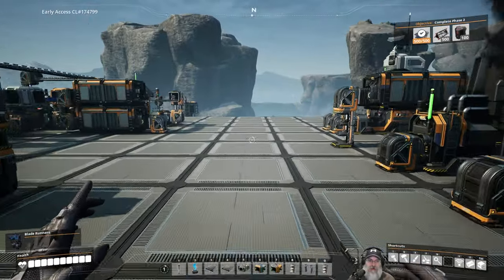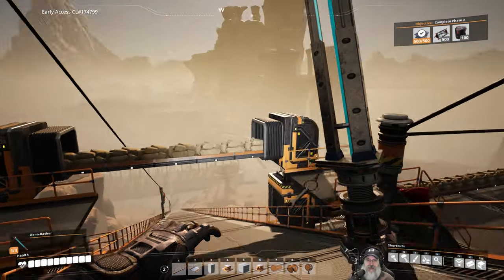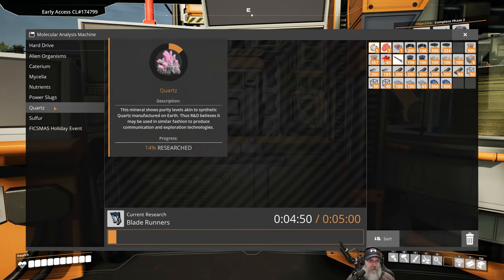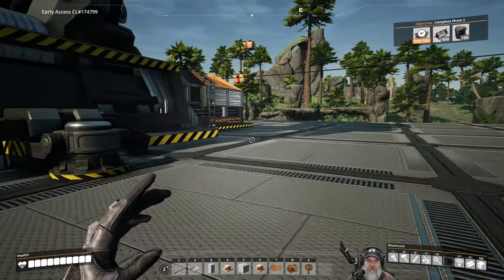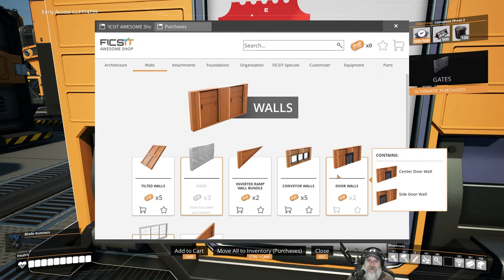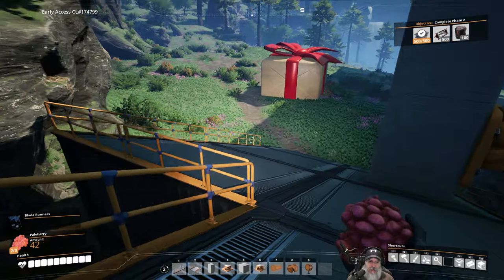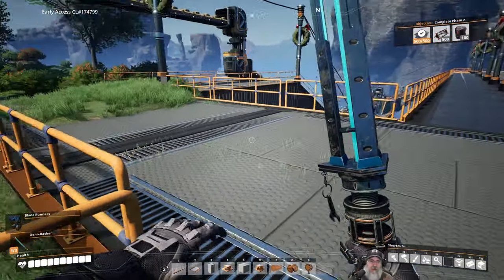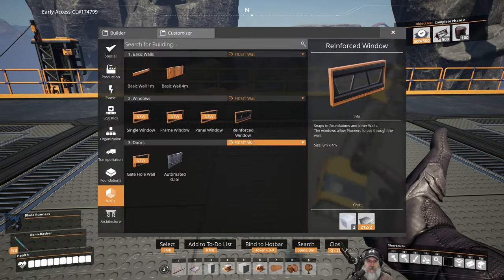Satisfactory Update 5 Gameplay | E19 Blade Runners, Walls & Windows